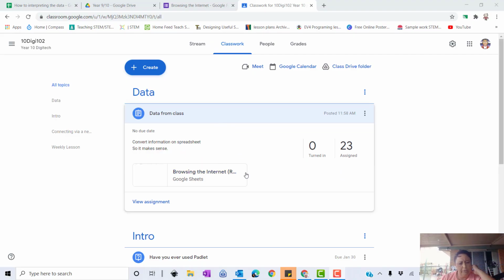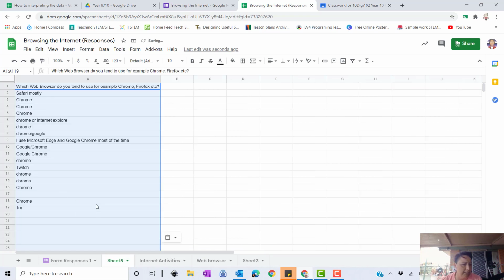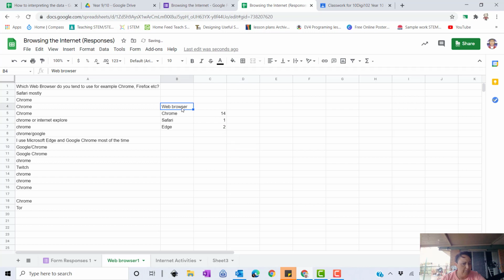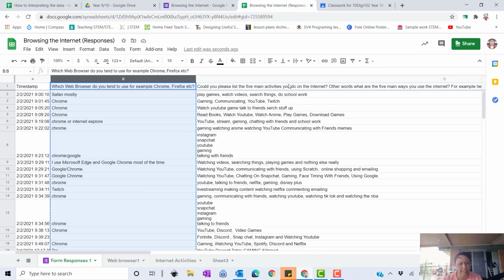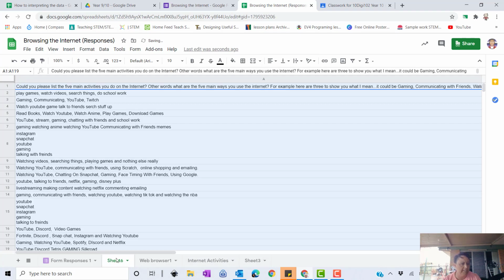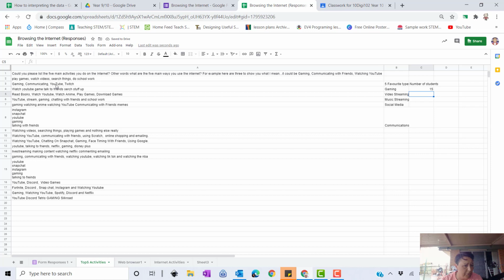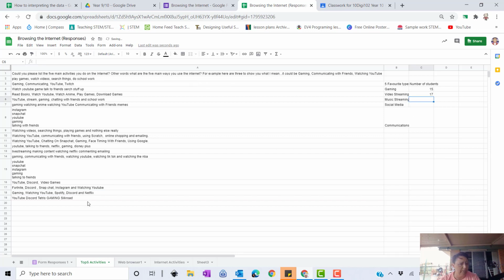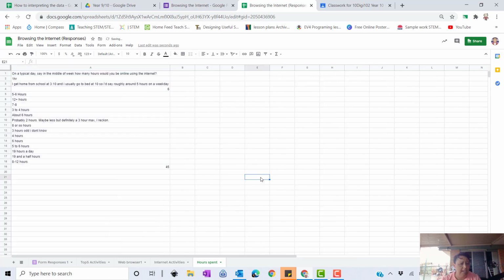Interpret data from a survey and create a data chart on Google Sheets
Making sense of information from a survey.
The survey was completed by the class.
The topic was browsing the internet.
This video shows how to take the information from a google form via the Google Sheet, interpret that information, tally it and create a data chart, pie chart or bar graph...in other words make sense of the lists of information that comes from a survey.